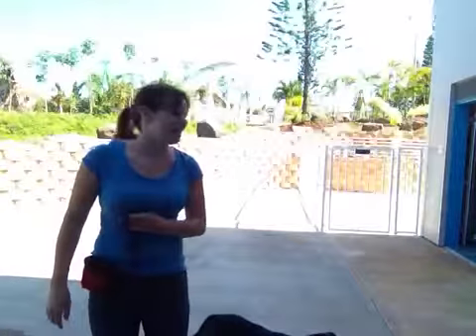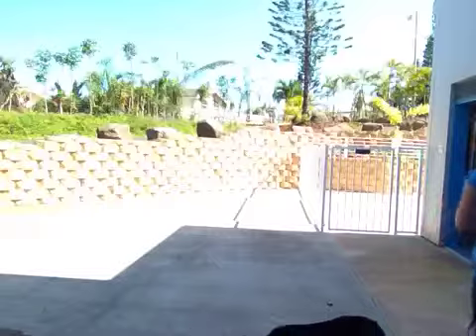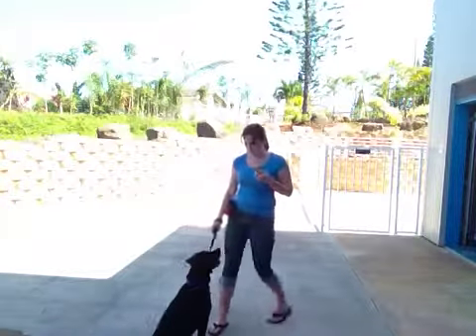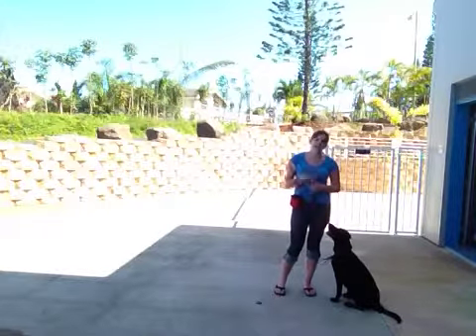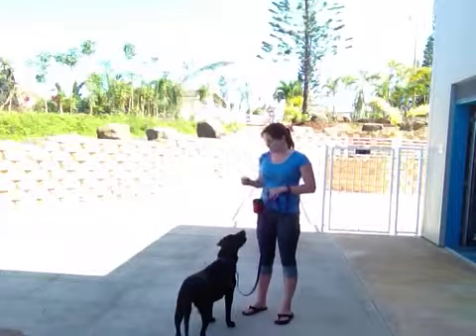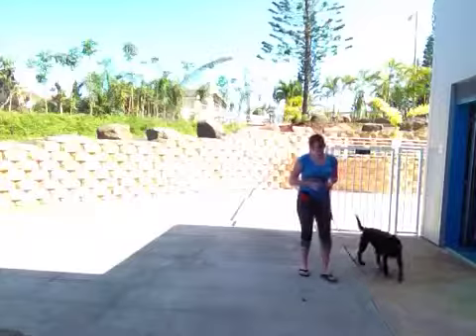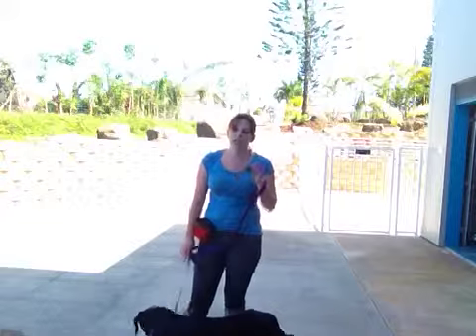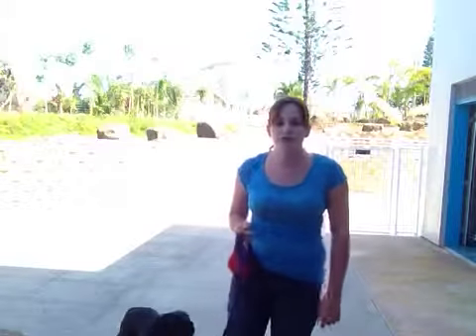Maggie - Obeying Commands with Temptation of Food